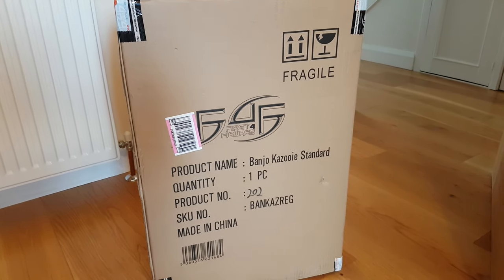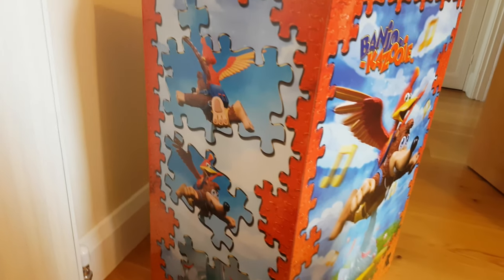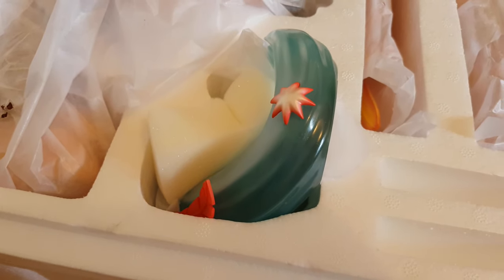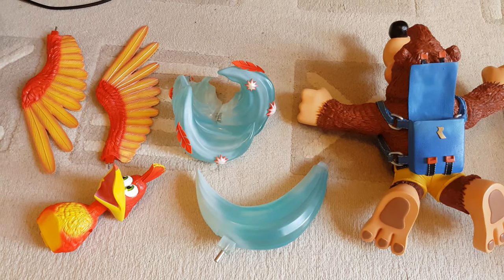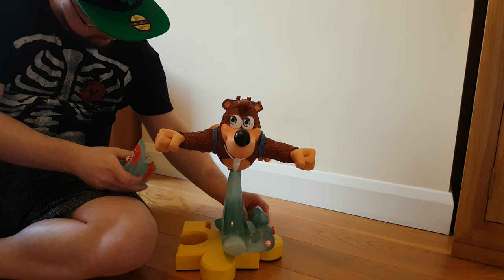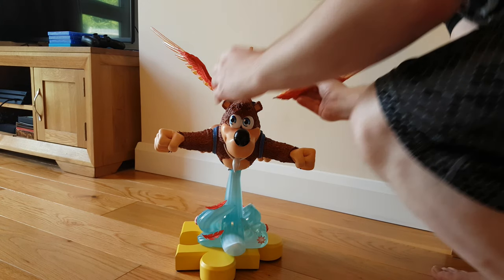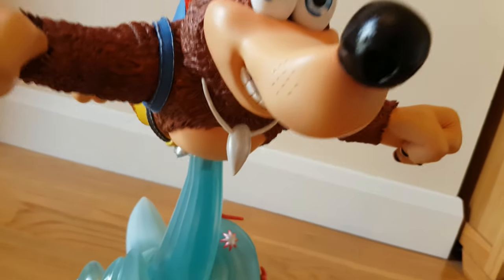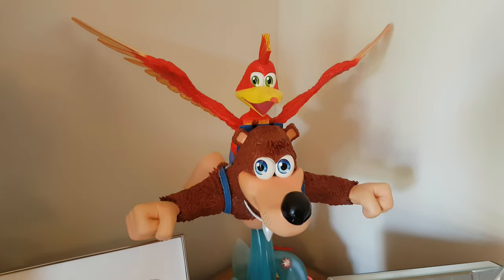First 4 Figures | Banjo Kazooie resin statue unboxing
GaZ loves Games! & First 4 Figures!
YES MATE!

GaZ